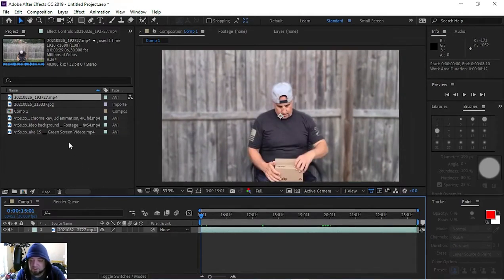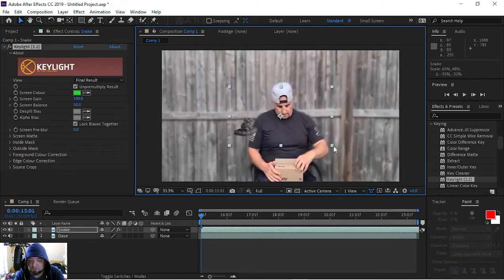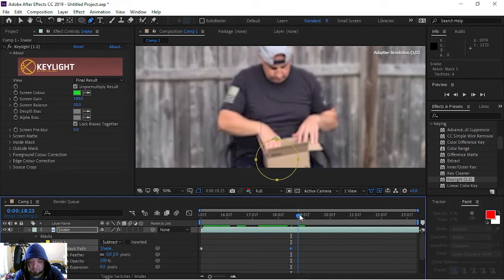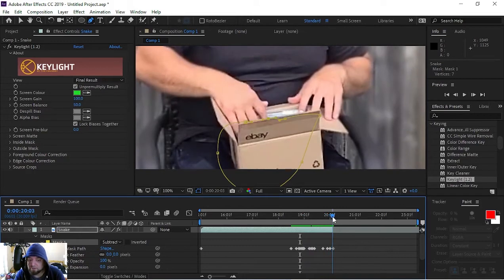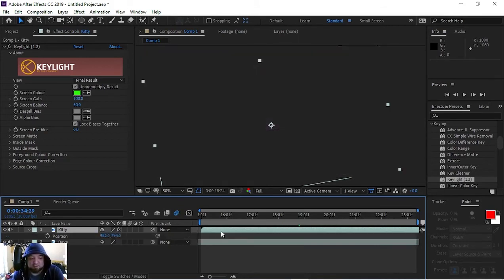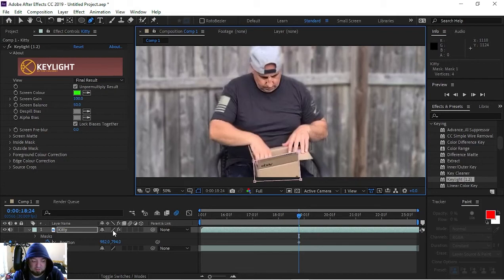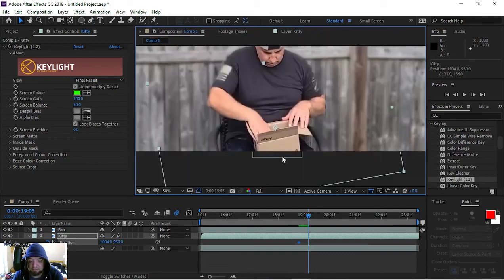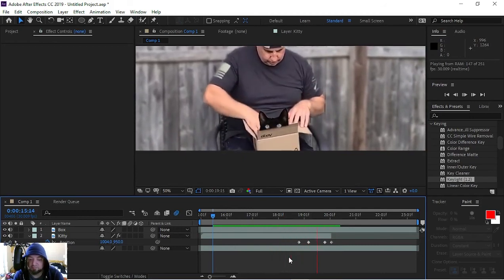After Effects Tutorial - Adding Green Screen Elements - Snake Bite!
Tutorial in AE, adding green screen elements to bit off Big Box Dave's Face